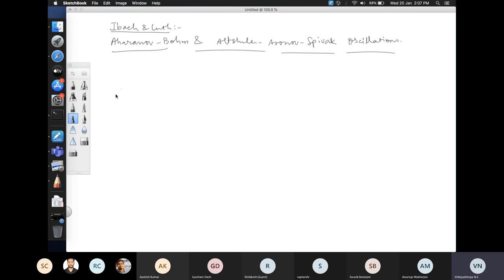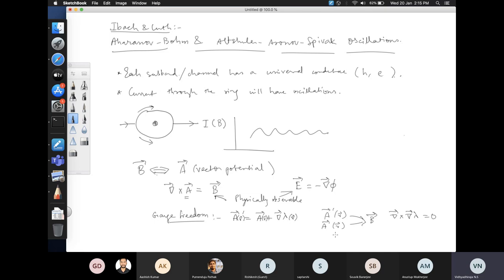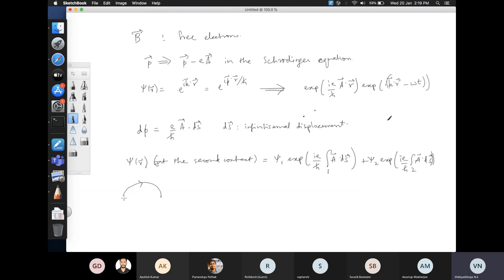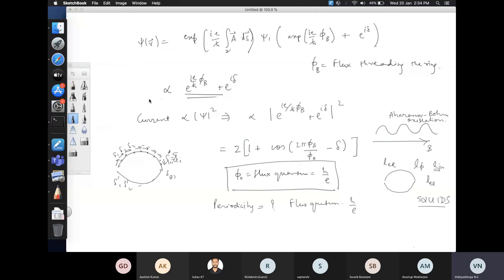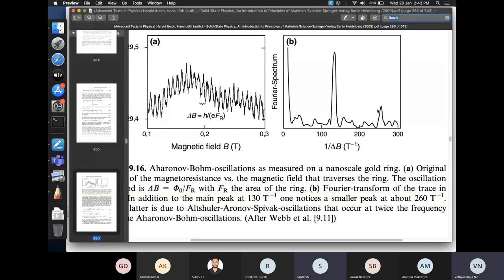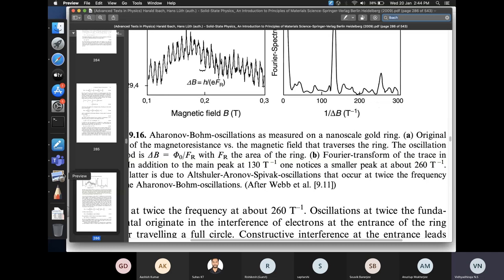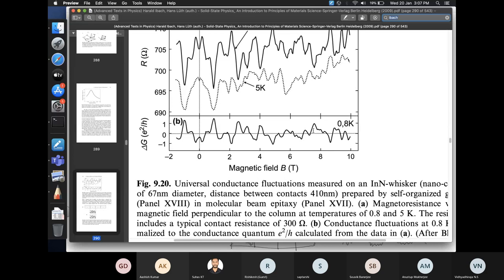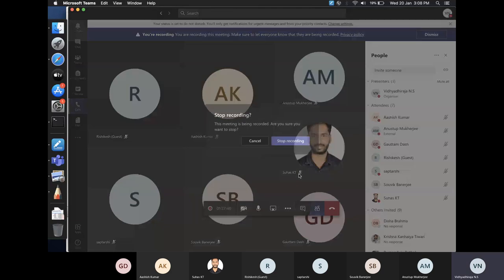Physics of Materials: Lecture 31 (Transport Physics)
Aharonov-Bohm effect and Altshuler- Aronov-Spivak oscillation